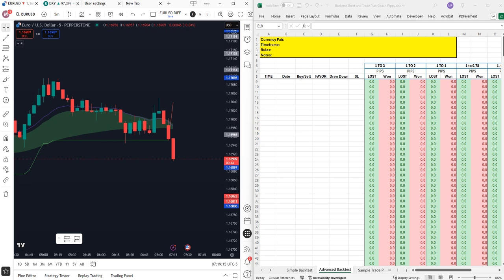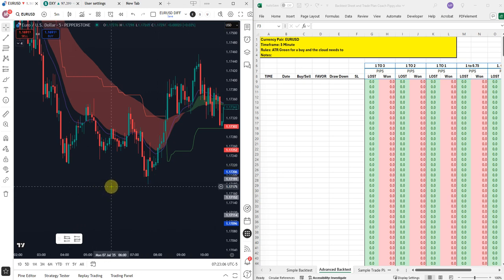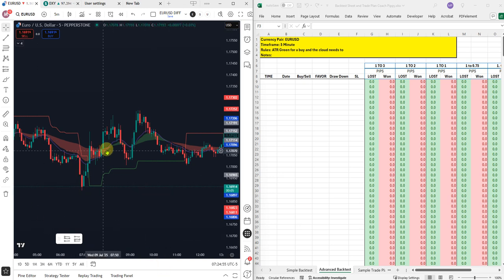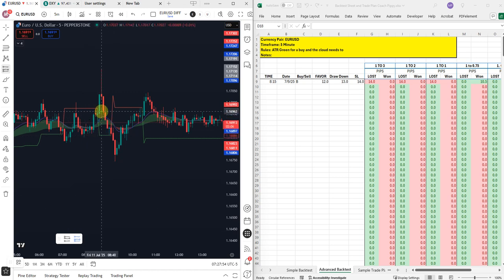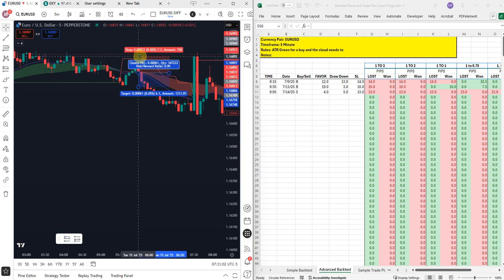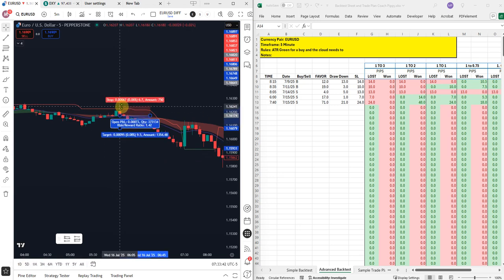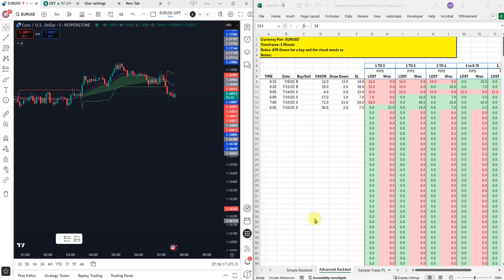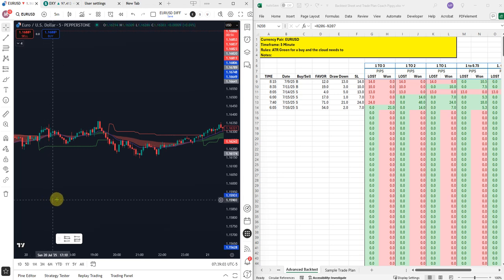Advanced Backtesting: Finding Your Risk to Reward Ratio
Here's a quick video on backtesting in order to find your risk to reward ratio for your trade plan.